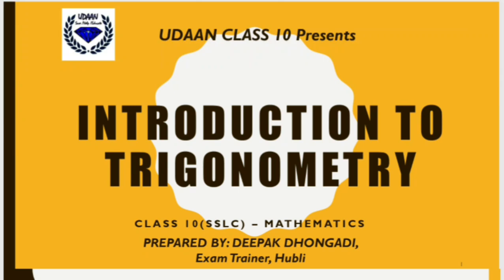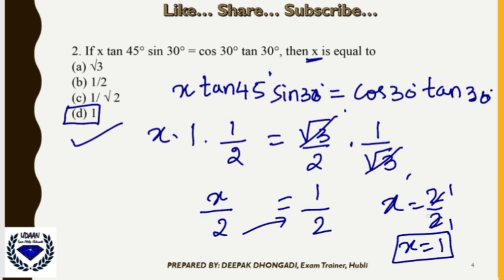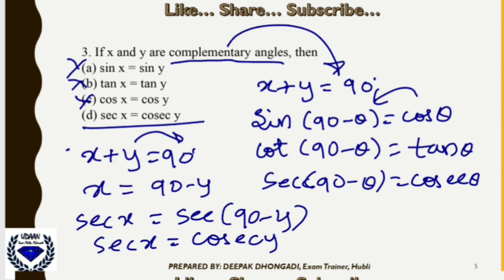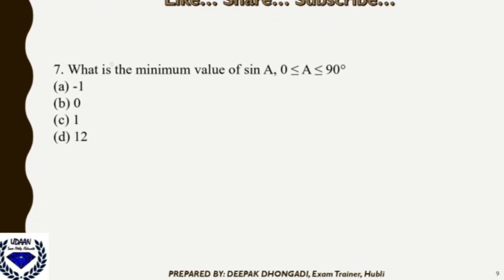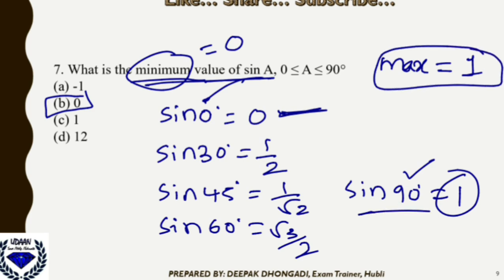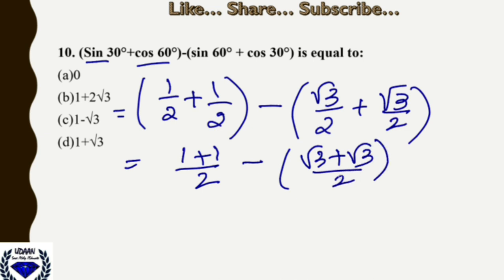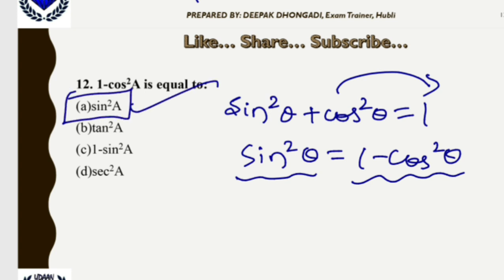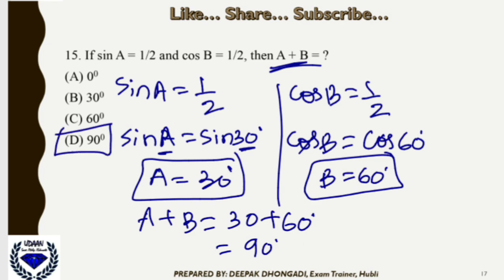KSEEB SSLC Maths INTRODUCTION TO TRIGONOMETRY MCQ Very Important | SSLC Exam New Pattern | Deepak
SSLC Exam 2021 New pattern
Multiple choice questions
Introduction to Trigonometry MCQ
SSLC 2021 Important MCQ

To Buy, my self prepared SSLC Social, Science and Maths scoring books.
Books Includes:
1. All Chapter wise Important with solution.
2. Blue print.
3. KSEEB Solved model papers.
4. In maths - All theorems with proofs and List of all formulae.
Home Delivery Services Available

This Question is from SSLC or CBSE Class 10 Maths ARITHMETIC PROGRESSIONS
SSLC Exam or CBSE Exam

About UDAAN
☆ UDAAN SSLC - REVISION CLASSES is an initiative to make students to prepare thoroughly for SSLC Board Examination

☆ The last moment Revision Classes for Students to get better results

☆ Most Important Questions/Frequently asked9 questions